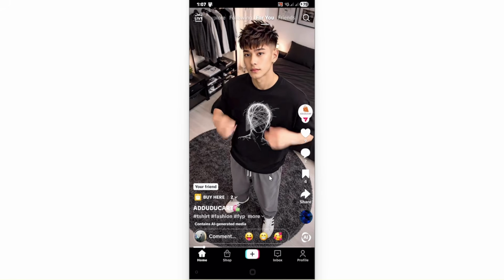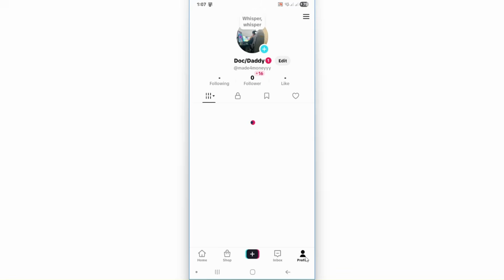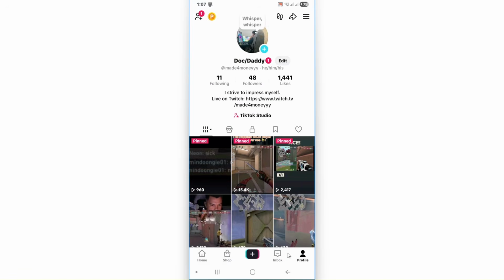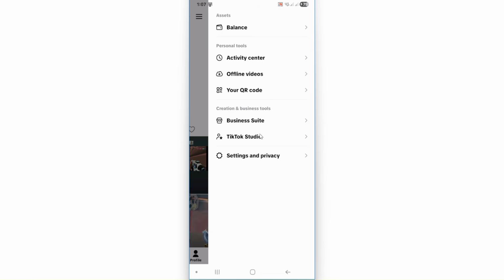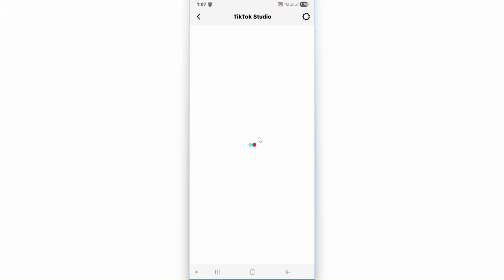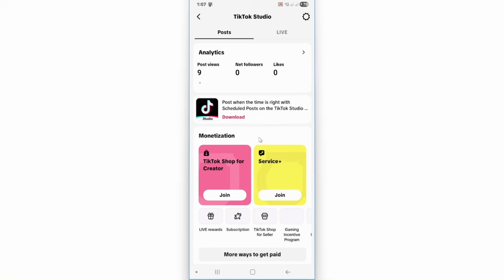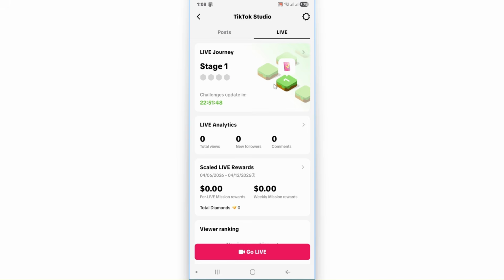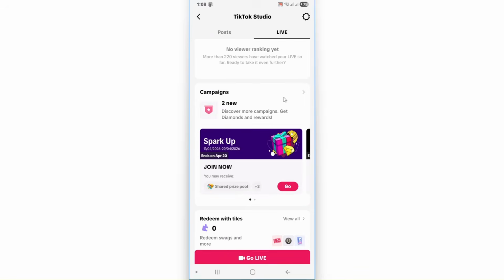How To Check Previous Livestreams On TikTok (Easy Guide 2026)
How To Check Previous Livestreams On TikTok

In this video, I will show you how to check previous livestreams on TikTok. TikTok allows creators to review and manage their past live broadcasts through the Live Center. If you want to view your previous livestream recordings, analyze performance, or download past live sessions, this tutorial will guide you through the steps. I will show you where to access your TikTok Live history and how to find details about your past broadcasts. This guide works for both Android and iPhone users and helps creators manage their livestream content directly from the TikTok app.

00:00 Introduction
00:10 How To Check Previous Livestreams On TikTok